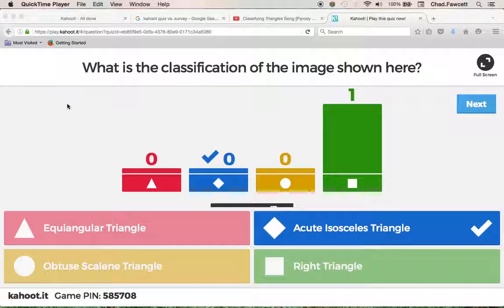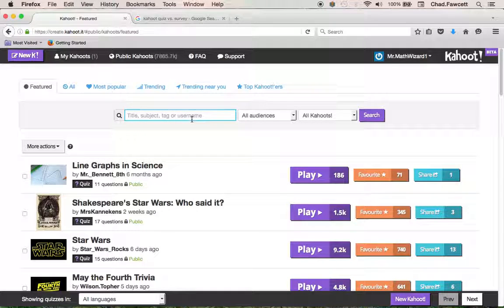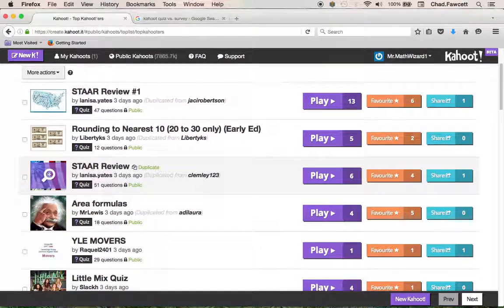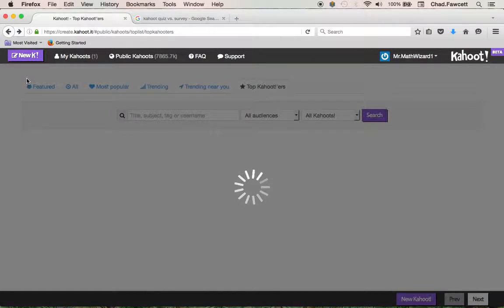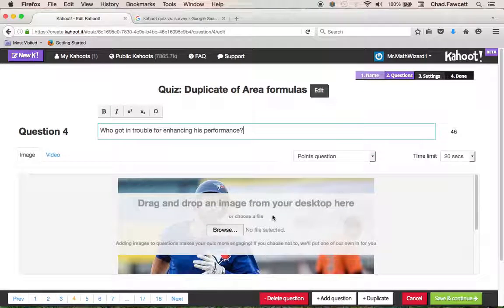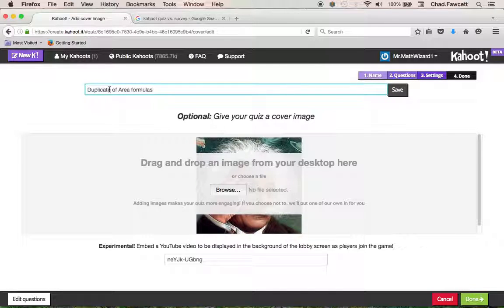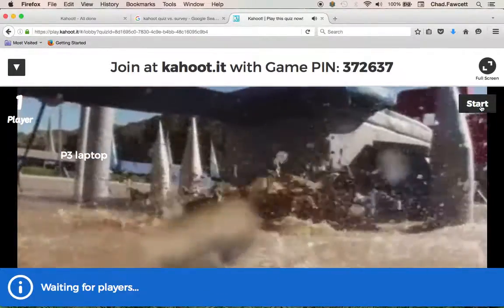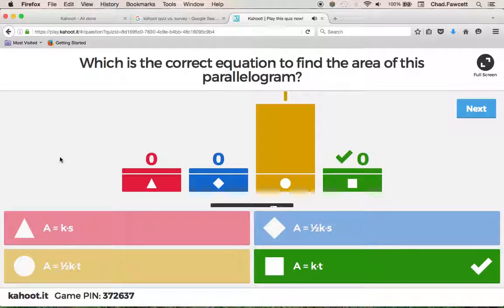Part 7/9 - Kahoot in the Classroom - A Quick and Easy Guide